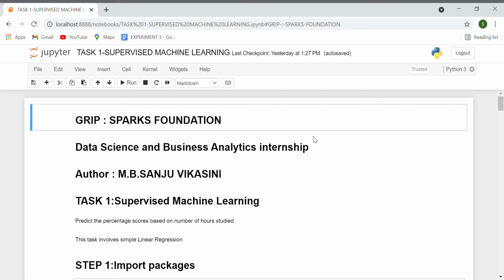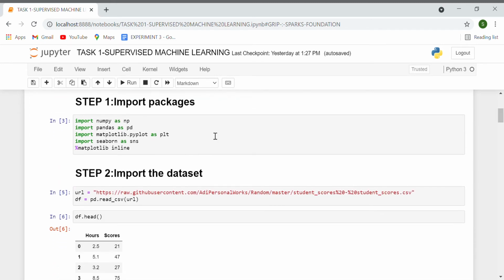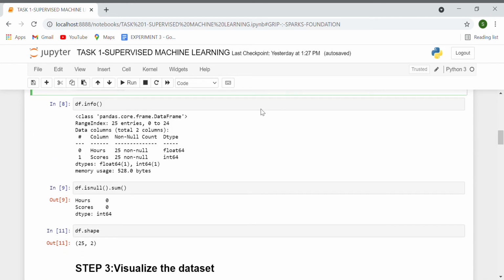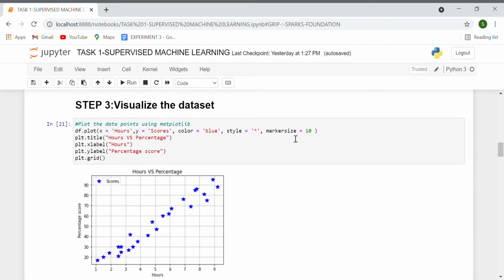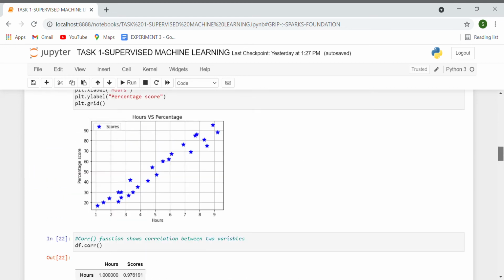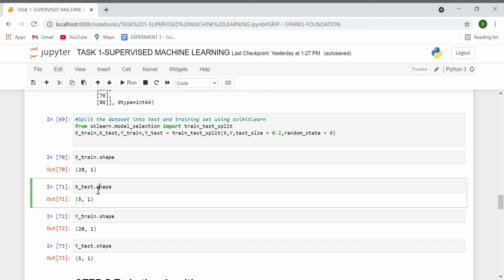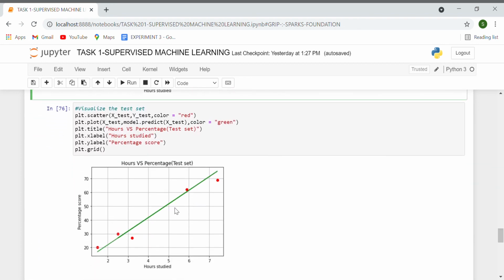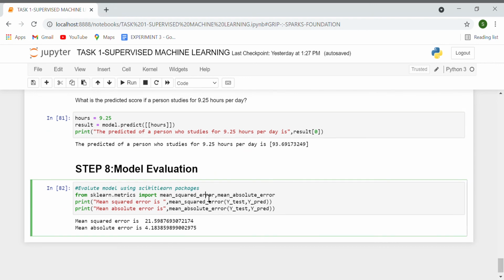Data Science and Business Analytics internship-Sparks Foundation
TASK 1 - SUPERVISED MACHINE LEARNING
Task : Predict the percentage scores based on number of hours studied